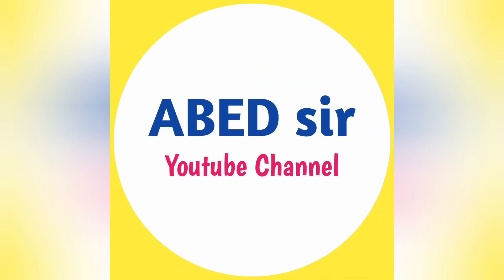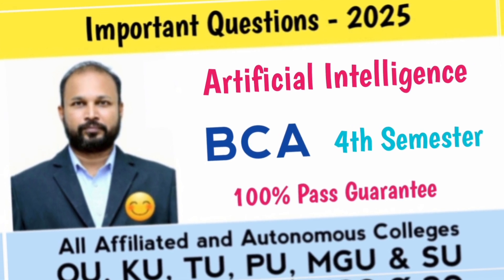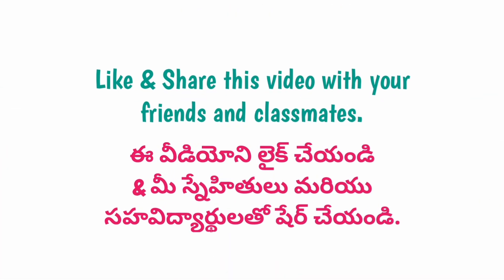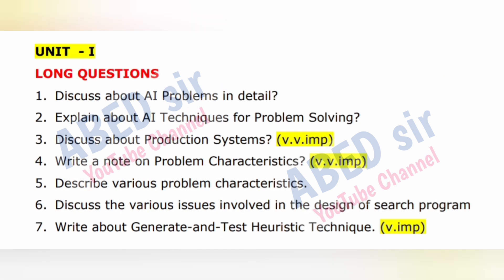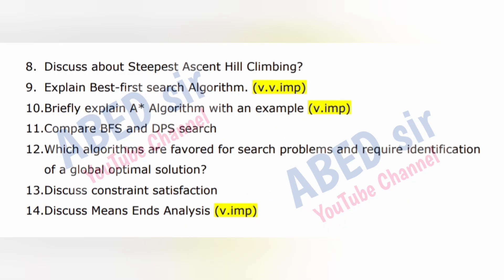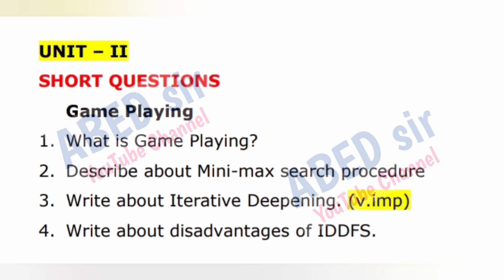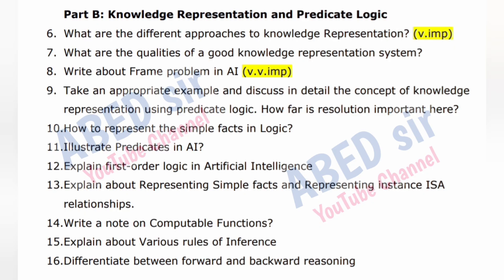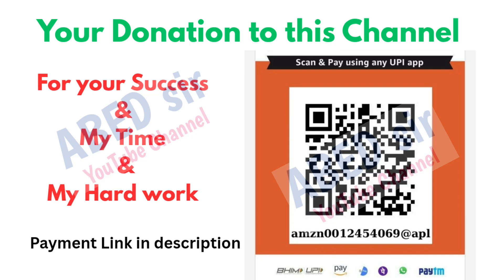Artificial Intelligence Important Questions 2025 BCA IV Semester 4th Sem AI Imp Gunshot OU PU TU KU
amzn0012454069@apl